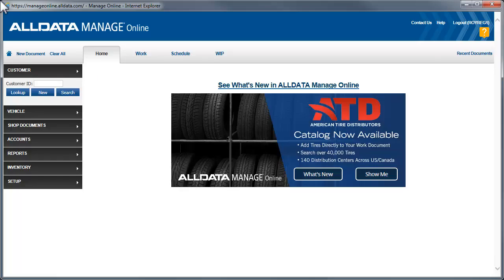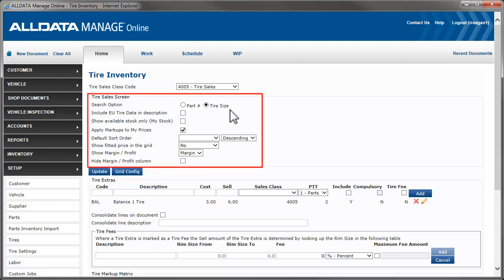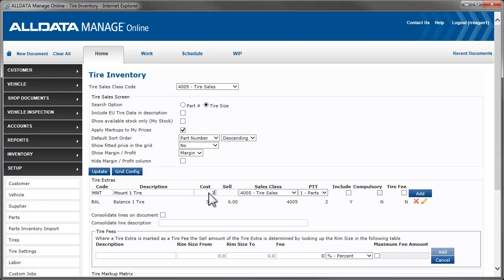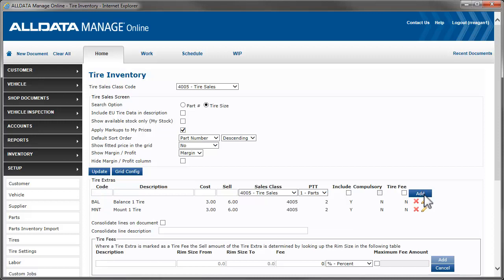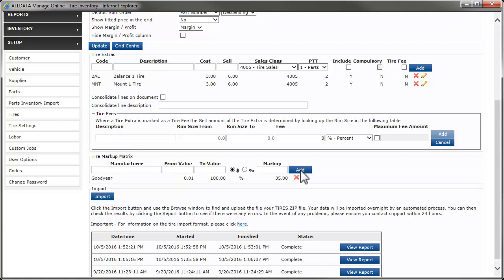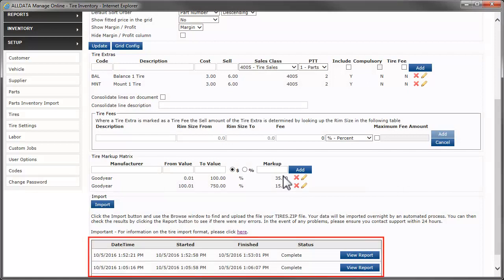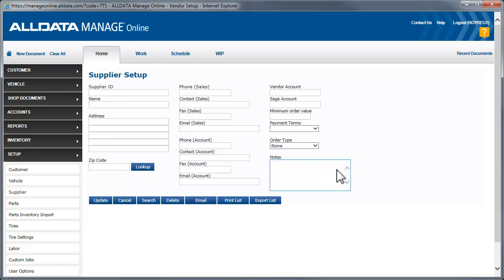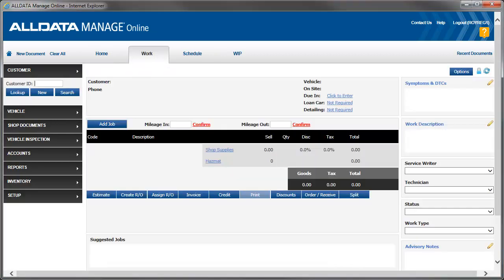Manage Online Setup: Customizing Tire Settings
In this video we demonstrate how to customize the tire settings screen and add extras such as mounting and balancing.